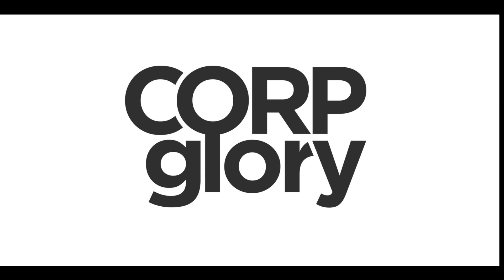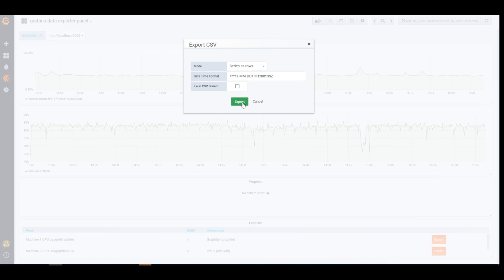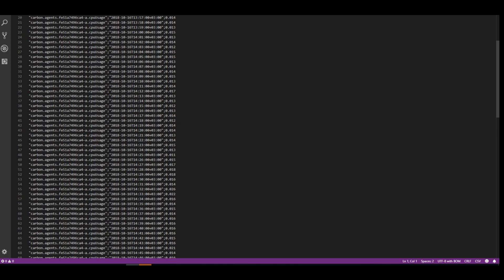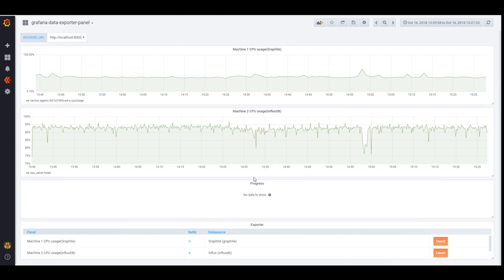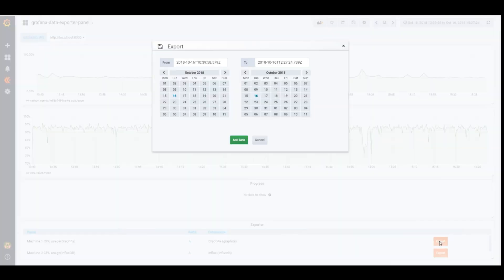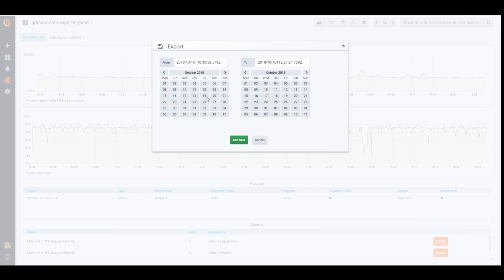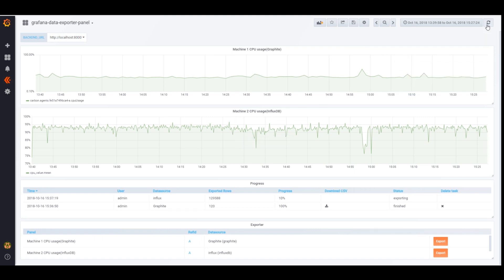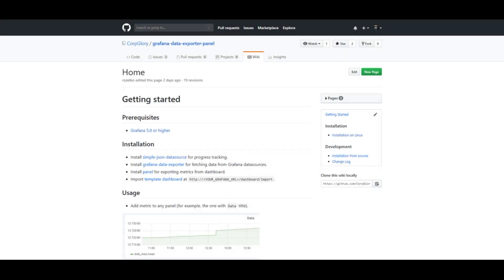Grafana Data Exporter overview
Grafana Data Exporter panel allows you extract massive datasets from your dashboards in background.

Ping us if you want to see more data sources